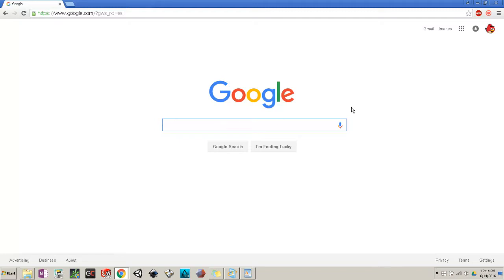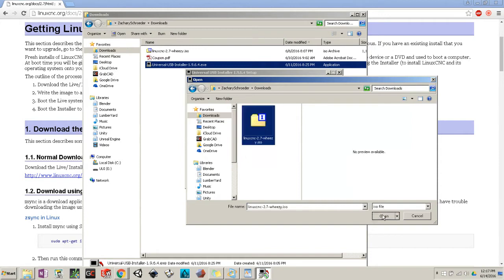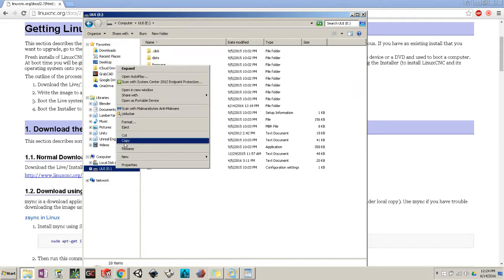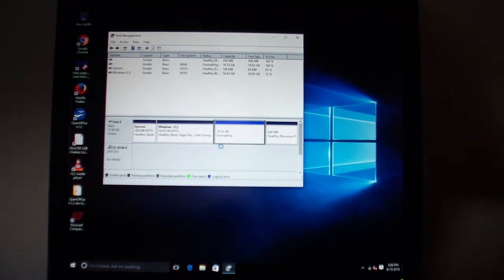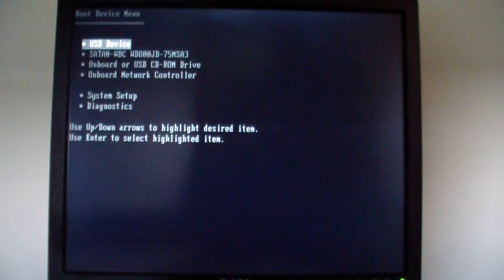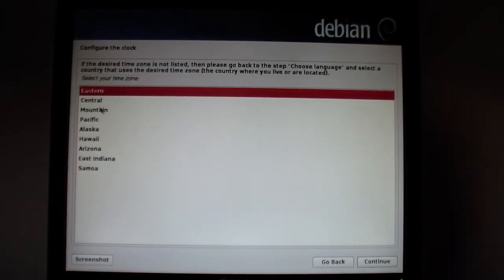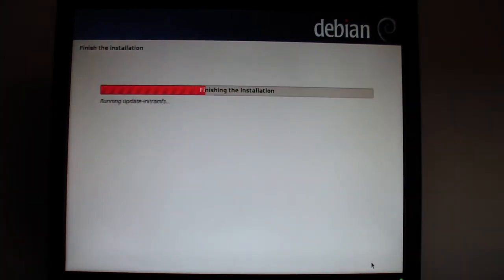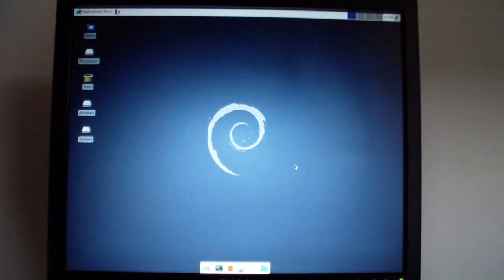Installing LinuxCNC (Formerly EMC2) for Windows Tutorial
Installing LinuxCNC (formerly "Enhanced Machine Controller" or "EMC2") for WindowsTutorial by 3D Print Bro's

Steps:
Download pendrivelinux
Download linuxcnc
Make a bootable flash drive
Load ISO image to flash drive
Create a partition
Install linuxcnc from flash drive

Computer used:
$130 ebay FAST Dell Windows 10 Desktop Computer Core 2 Duo 4GB Ram DVD WiFi 17" Dell LCD